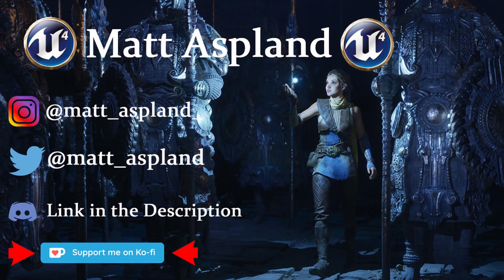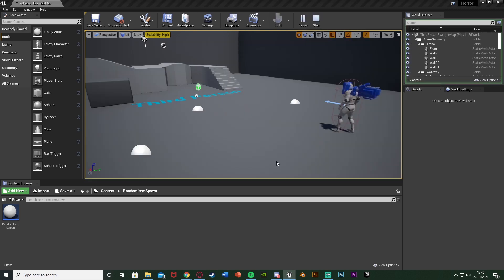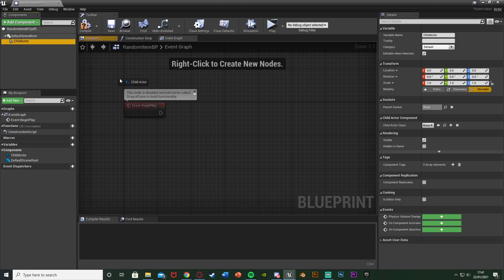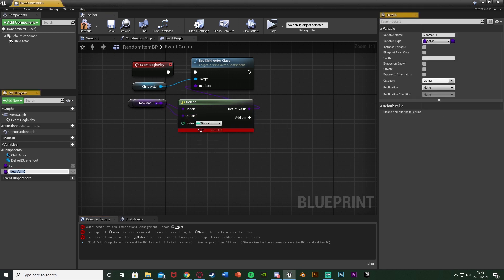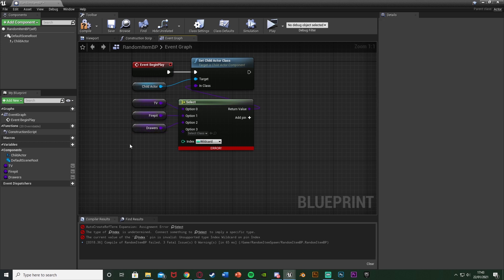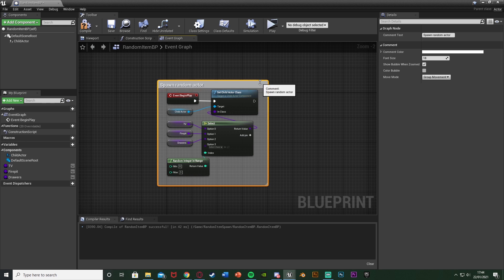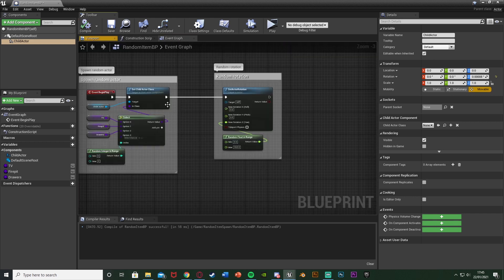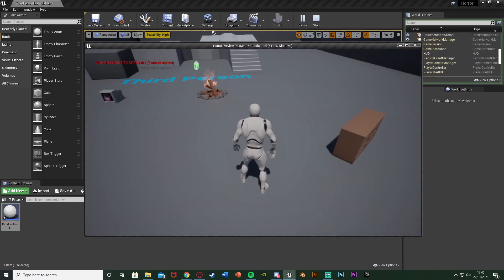How To Create Randomly Spawning Items - Unreal Engine 4 Tutorial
Hey guys, in today's video, I'm going to be showing you how to create random item spawns so each time the player plays the game, the item will be different.

00:00 - Intro
00:21 - Overview
01:14 - Tutorial
05:43 - Final Overview
06:01 - Outro